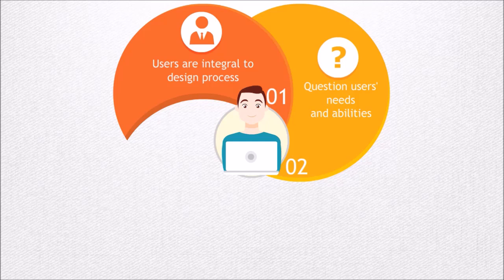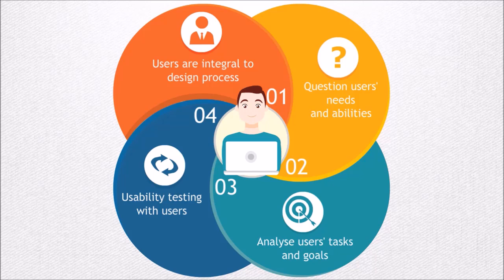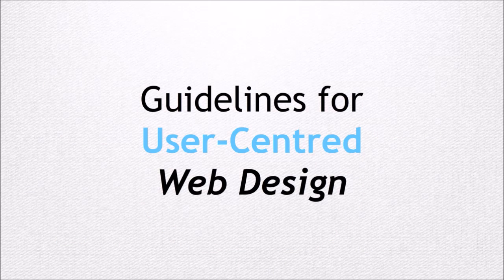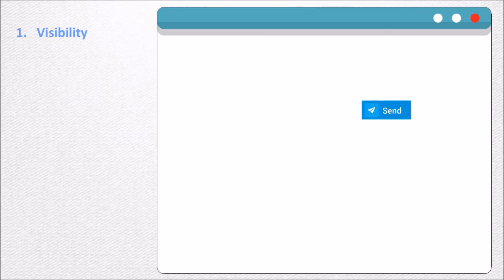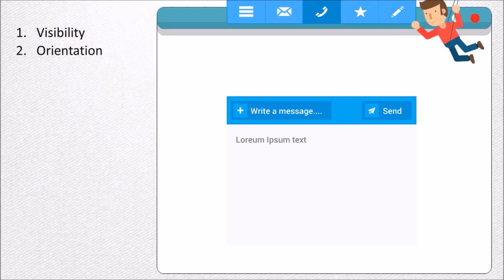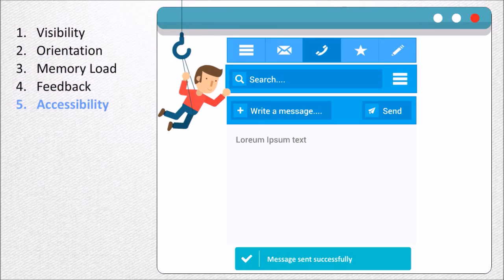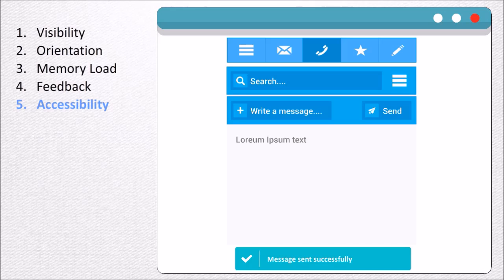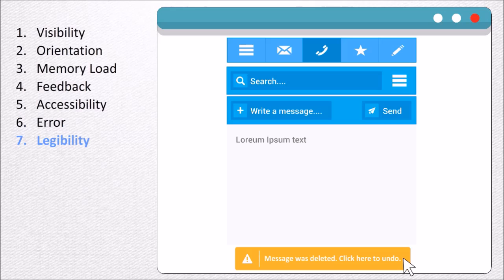ETEC510 Wiki Artifact User centred Web Design